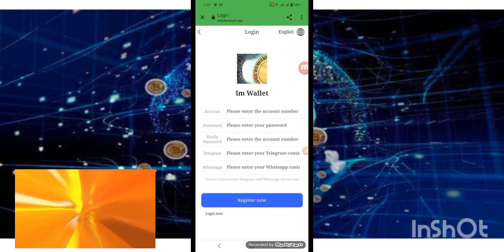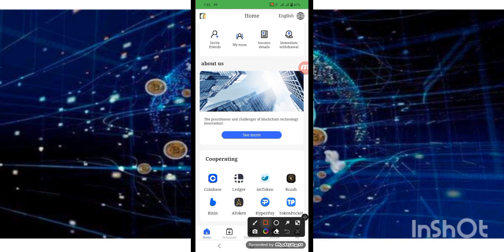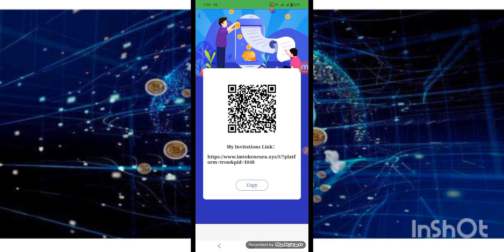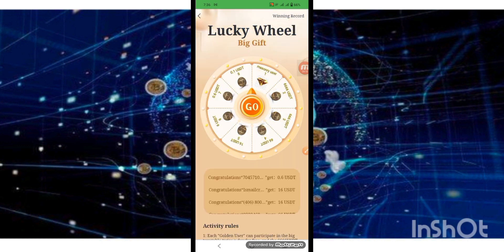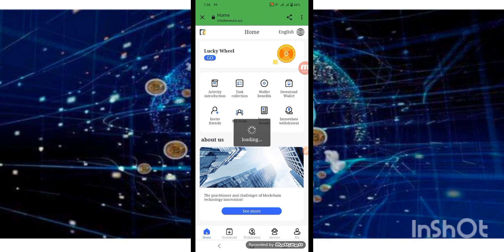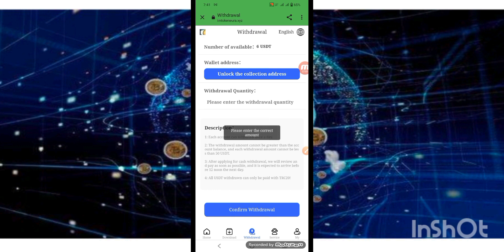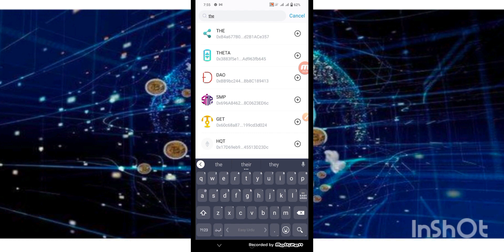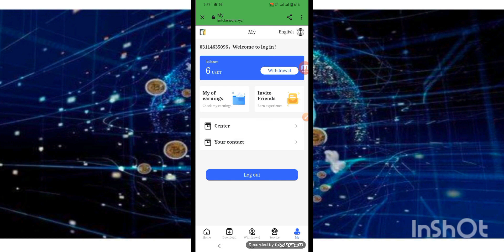imToken wallet has become an important entrance to the blockchain ecosystem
imToken wallet has become an important entrance to the blockchain ecosystem, providing safe and reliable digital asset management services for more than 12 million users in more than 150 countries and regions around the world.

✅ Register an account and send you 100USD for free

✅ There are benefits every day, big transfers every day

The company has representative offices in more than 150 cities around the world.
Customers in more than 150 countries.
✅Best investment plan
✅ 24 hours live chat support

📢 Register an account to get 100USDT for free (free withdrawal). Fearlessly earn massive income Join now and start earning!

TRON COIN EVENT JUNE ,
TRON COIN NEXT JUMP,
WIN COIN PRICE PREDICTION ,
#$WINK
#$BTT
#$TRX
trx
tron
tron crypto
tron coin
tron trx
trx crypto
crypto
trx coin
trx tron
tron price prediction
bitcoin
trx price prediction
tron news
trx tron price prediction
altcoin
trx token
trx prediction
tron prediction
altcoins
crypto tron price prediction
tron crypto price prediction
tron blockchain
tron trx price prediction
tron token
tron price prediction 2022
tron coin price prediction
tron mining
price prediction
technical analysis
ethereum
tron cryptocurrency
cryptocurrency
cryptocurrency news today
trx crypto price
trx mining
trx news today
stanzorl
crypto news
tron trx news
btc
tron coin news
tron usdd
tron crypto price
blockchain
tron trx price
trx tron price
trx news
binance
usdd
justin sunwhat is tron trx
bitcoin update
tron price prediction 2021
tron trx kopen
bitcoin news
tron explained
tron latest news
rockstar trading
crypto tv india
tron coin latest news today
tron trx mining
trx price prediction today
binance news
trx tron coin price prediction
trx tron mining
trx tron coin price prediction 2025
trx tron coin price prediction in hindi urdu
tron stablecoin news
trx tron coin urgent update today
trx tron coin urgent news
trx tron earning
trx tron news
trx tron app
trx tron kya hai
tron analisis
trx tron coin price prediction 2023
tron analisis tecnico
sand analisis
trx tron news today
trx tron price prediction 2022
sand analysis today
trx earning app
without investment earn free trx
earn free trx
earn trx free
how to mine tron trx
how to earn trx coin
how to earn free tron coin
how to earn free tron
how to earn tron trx free
how to earn trx for free
how to earn trx tron free
how to earn free tron trx
how to earn free trx coin
how to earn trx
how to earn free trx without investment
how to earn free trx
usdd deutsch
usdd justin sun
gmt analisis
trx price live
trx price 2022
trx price today
trx price in pakistan
trx price prediction tamil
trx price prediction in hindi
trx price prediction 2021
trx price prediction 2025
gmt analisis tecnico
sand analisis tecnico
tron staking
tron blockchain news
tron latest news today
tron analysis
tron analysis today
tron trx news justin sun
trx crypto 2022
gmt crypto
trx coin news today
gmt cripto
justin sun news
gmt crypto español
ds bihari
trx update
tron big update
tron (trx) $0.10 जाएगा soon
gmt crypto price prediction
tron новости
btt криптовалюта
shiba inu
=trontron blockchain news
tron analysis
tron analysis today
trx crypto 2022
gmt crypto
gmt cripto
justin sun news
gmt crypto español
ds bihari
trx update
tron big update
tron новости
btt криптовалюта
shiba inu

trx prediction 2022
tron prediction 2022
tron news today crypto
tron news today
trx price
tron mining site
today trx new app
today trx news
trx usdd coin
trx coin bullishing
why tron pumping
ijaz shah
aijaz shah
cyber tech
bitcoin analisis tecnico hoy
btc hoy
noticias trx
noticicas tron 2022
tron cripto
análisis tron
predicción trx
dsbihari
tron trx predicción
trx tron price prediction in hindi urdu
trx price in inr
tron coin updates
trx tron coin price prediction 2022
tron usdd launch 5 may 2022
what is trx tron coin
tron (trx) price jaayega $0.50
tron (trx) price जाएगा $0.50
what is trx tron coin in hindi urdu
trx tron coin news today
tron trx latest news today
tron trx latest news
tron trx crypto news
trx tron coin update today
tron trx 2022
tron dao reverse
tron dao ecosystem
tron dao
mike tha investor
crypto scams
earn crypto for free
earn free tron coins
earn free trx coins
get free tron coins
get free